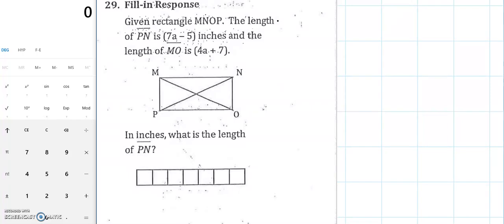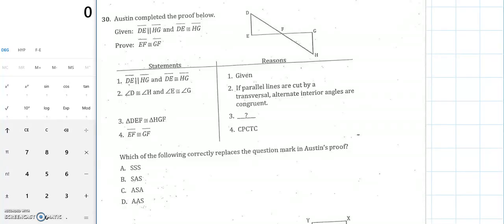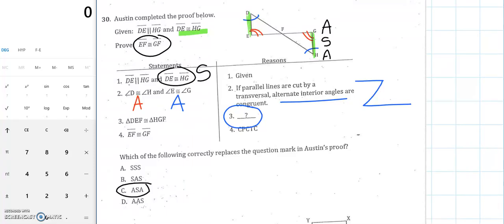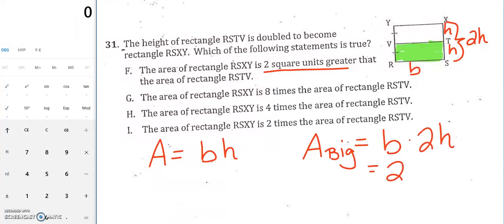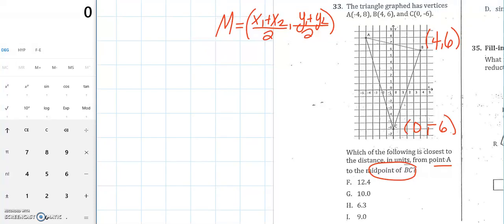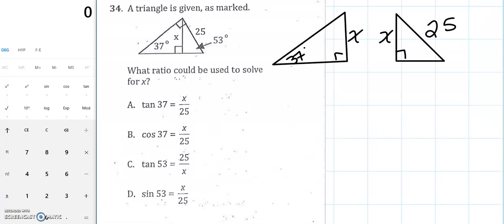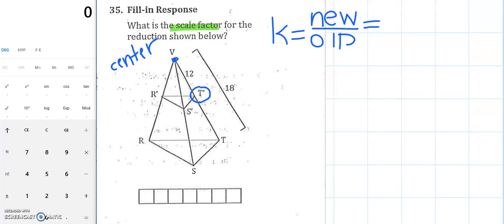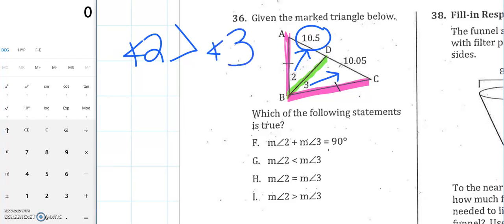EOC Review Packet Questions 29-36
KoltyMath Studios presents a full year review!  I walk you through each of the problems in your EOC Review Assignment.  Make sure you copy the diagram and show ALL of your work.  Find the question you are looking for in the title.